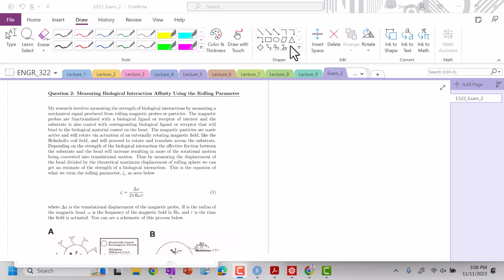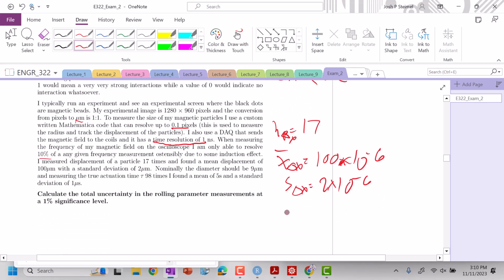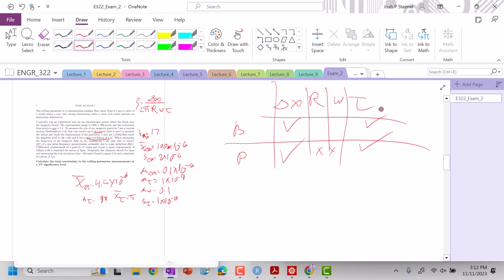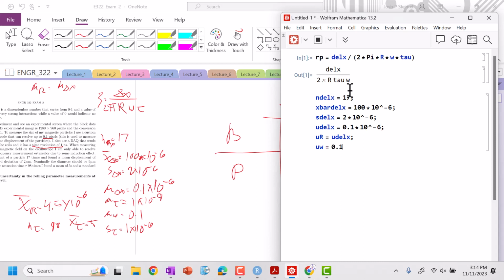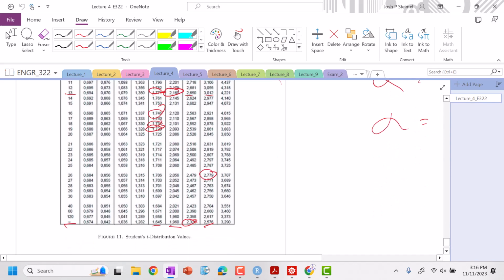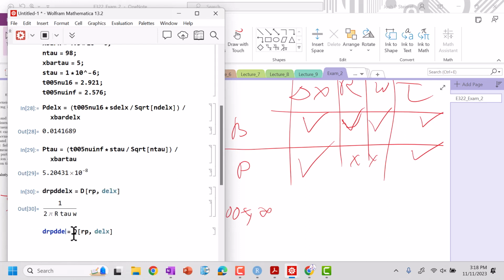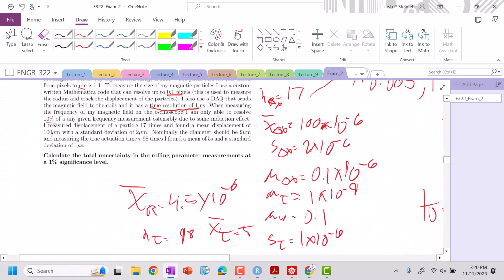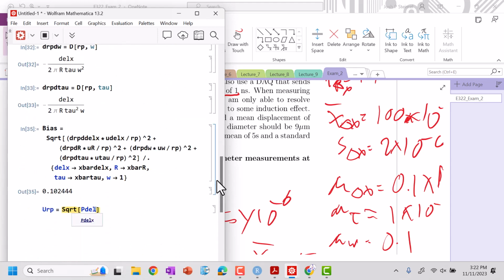Exam 2 Problem 2